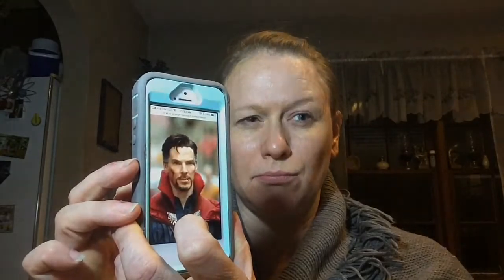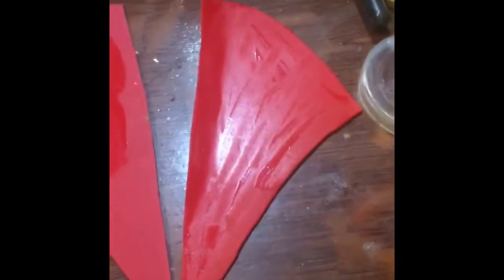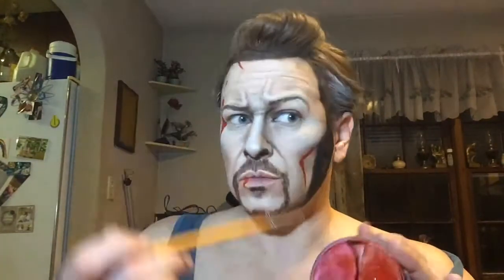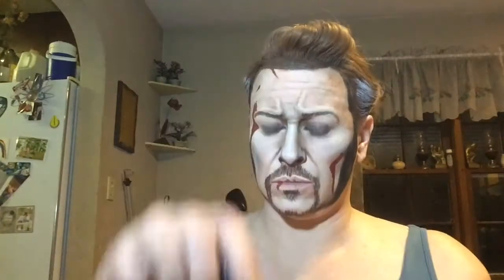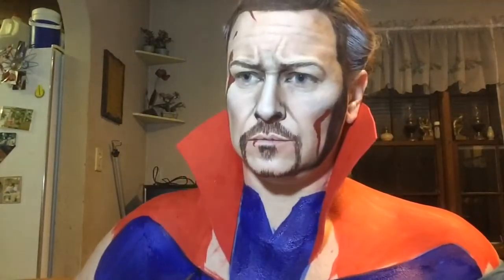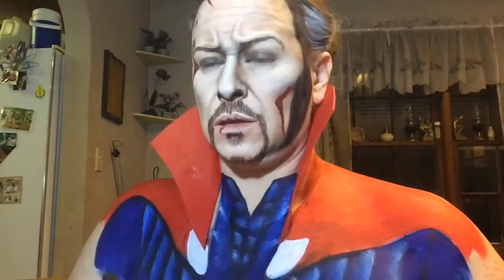Dr. Strange Makeup Transformation Tutorial NYX Face Awards Entry 2018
First video tutorial I’ve ever put together.  I’m certainly not perfect so please be kind.  You only live once so this is my entry to the 2018 NYX Face Awards!     Ahhhhh!  Wish me luck - I have no idea what I’m doing, but I LIKE IT! 😁